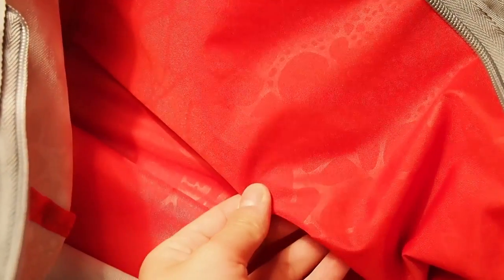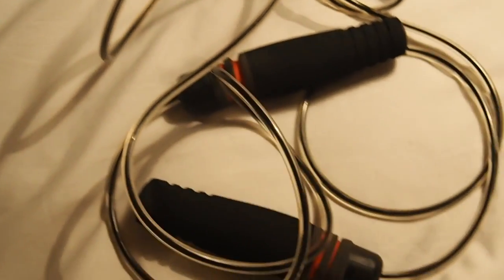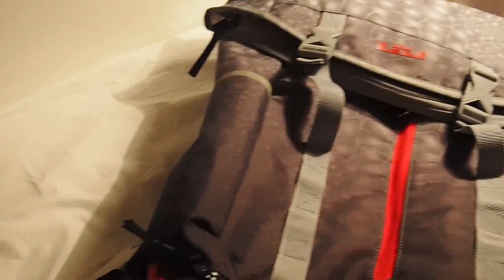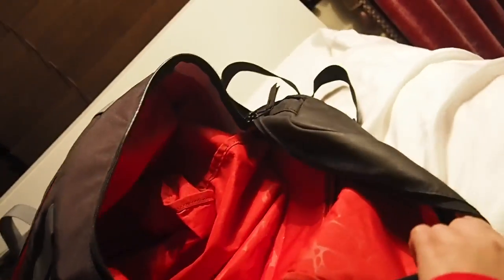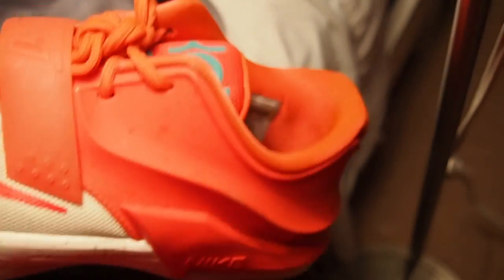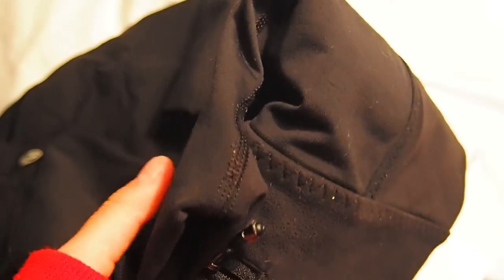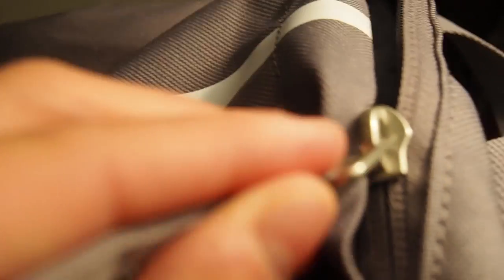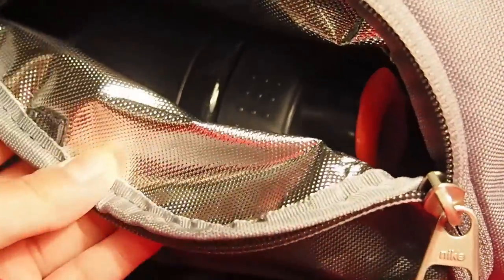What's in my Basketball Bag | JAIMIE SZ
come and see what I bring to the gym daily